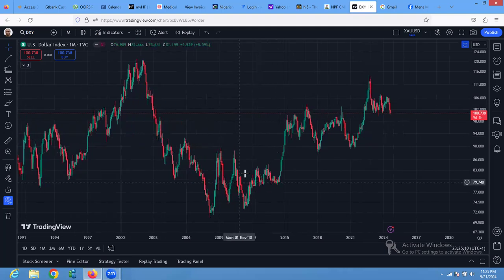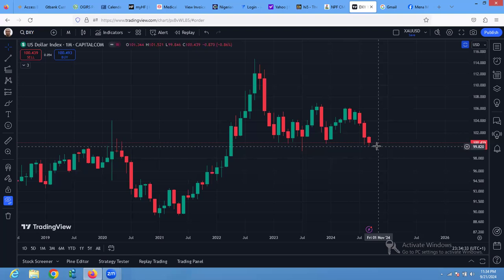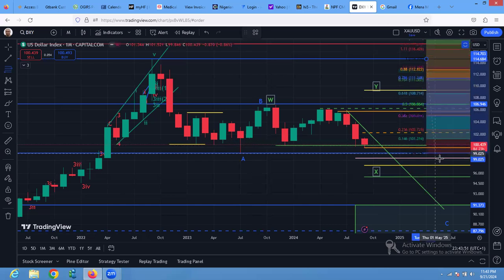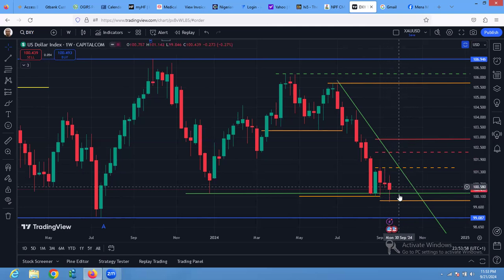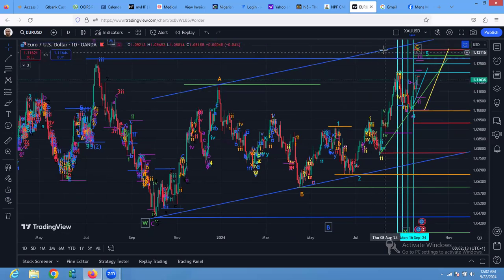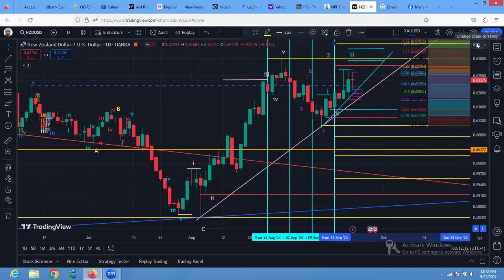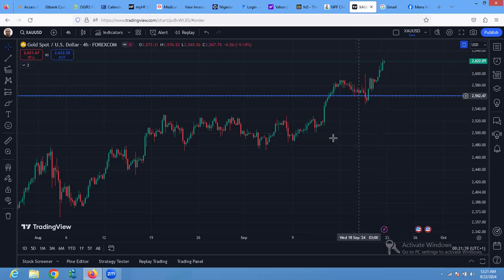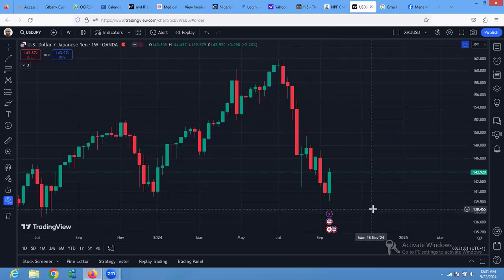DXY EURUSD ZXY NZDUSD XAUUSD USDJPY WEEKLY UPDATE 23 09 2024